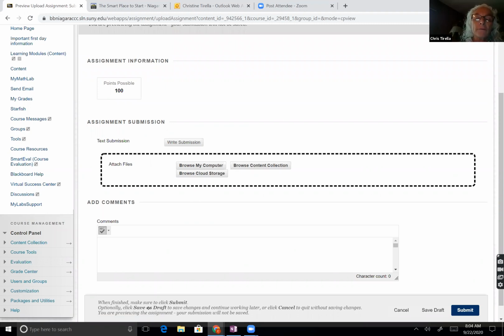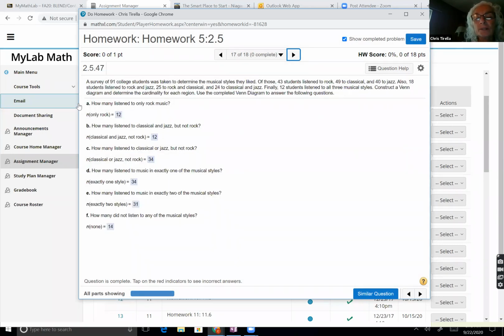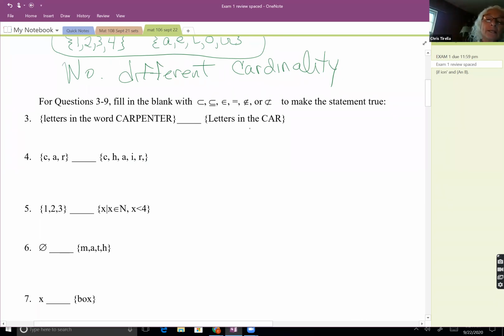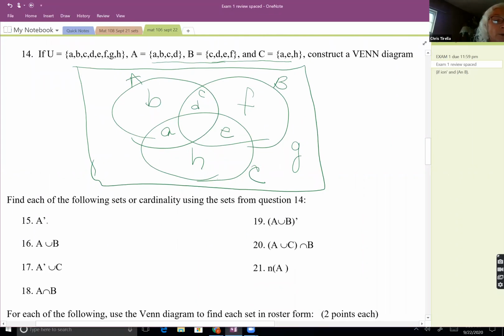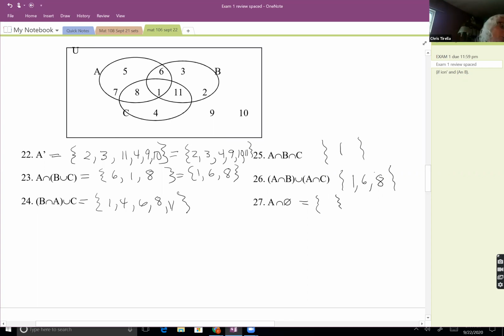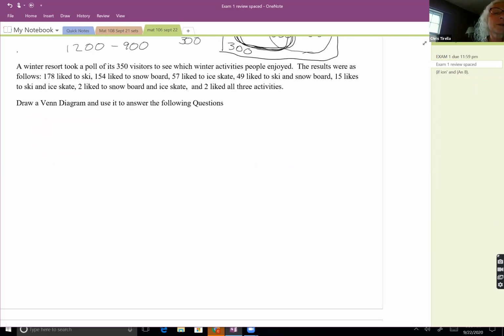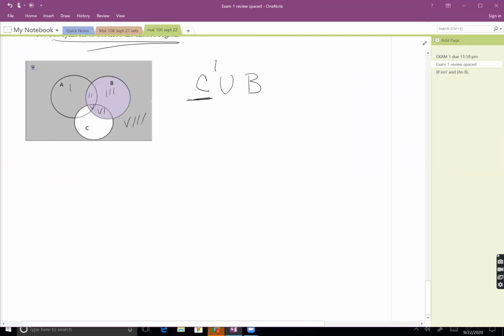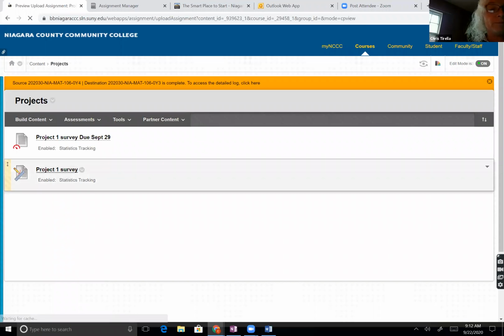MAT 106 Sept 22